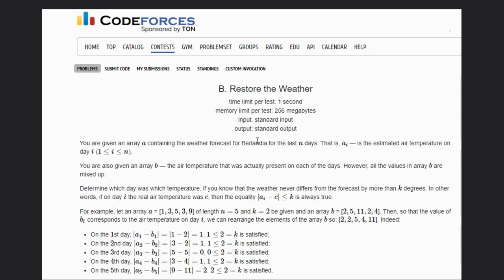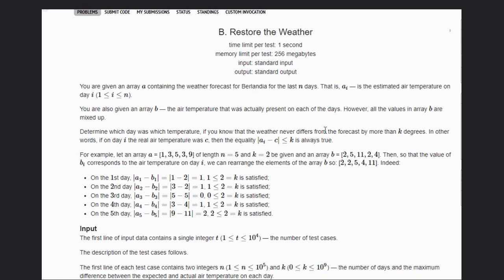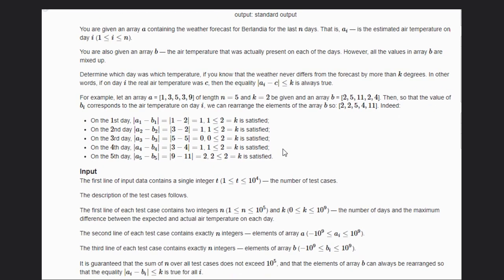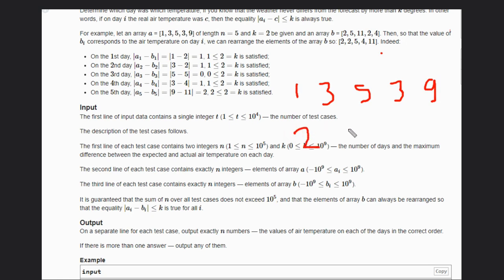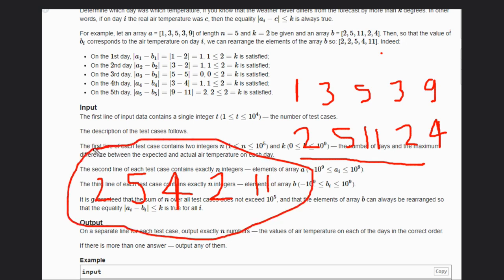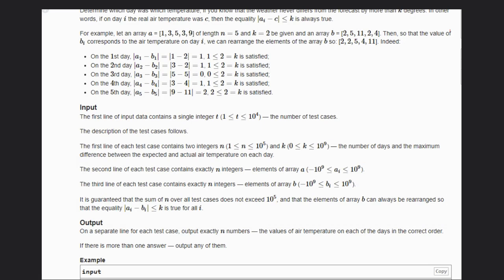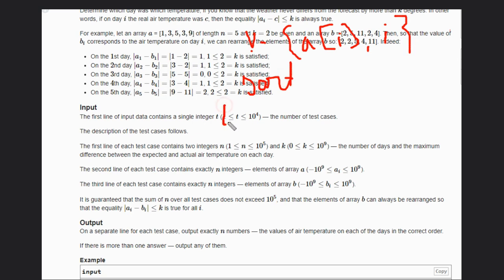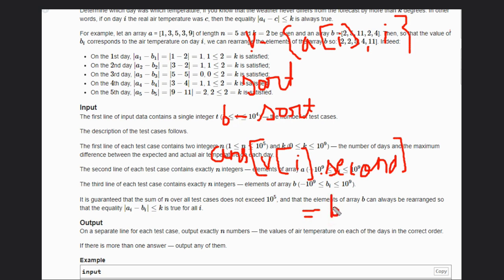B. Restore the Weather | Codeforces Round 874 (Rated for Div. 3) | Codeforces Solution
B. Restore the Weather A. Musical Puzzle A. New Palindrome A. Coins Educational Codeforces Round #874 (Rated for Div. 3)